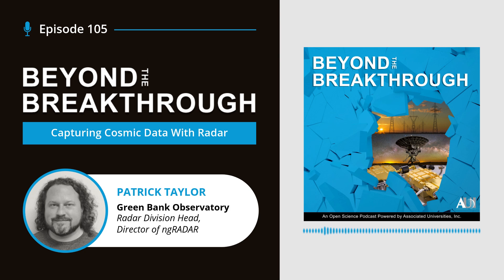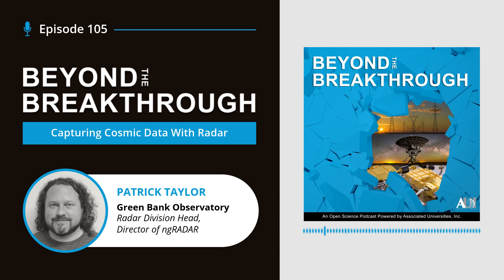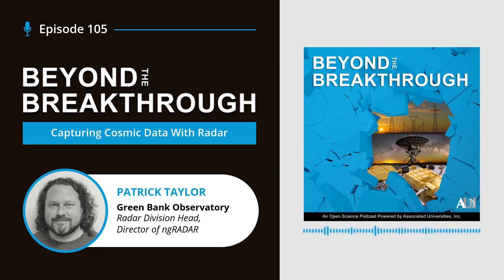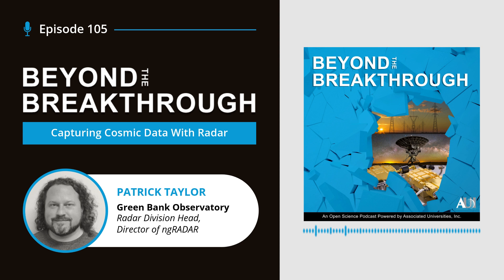Capturing Cosmic Data With Radar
Patrick Taylor, radar division head at the National Science Foundation's Green Bank Observatory, explains how advancements in radar technology are enhancing scientists' understanding of the Universe and influencing the future of space exploration.

Please note: The Green Bank Observatory and the National Radio Astronomy Observatory are facilities of the U.S. National Science Foundation (NSF) operated under cooperative agreement with Associated Universities Incorporated. The opinions expressed in this podcast do not necessarily represent those of the NSF, and the implementation of any radar system on these facilities would be subject to NSF review and approval.